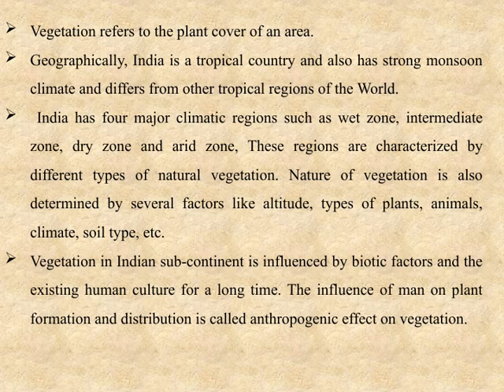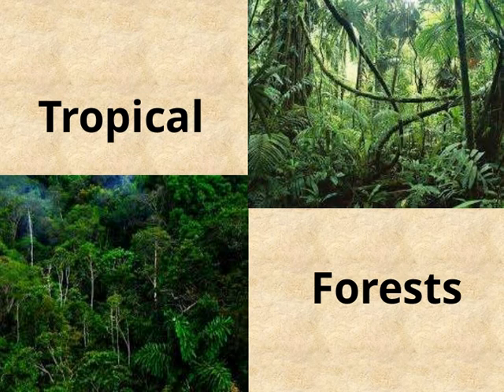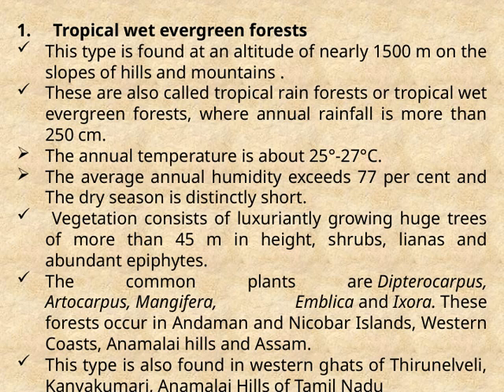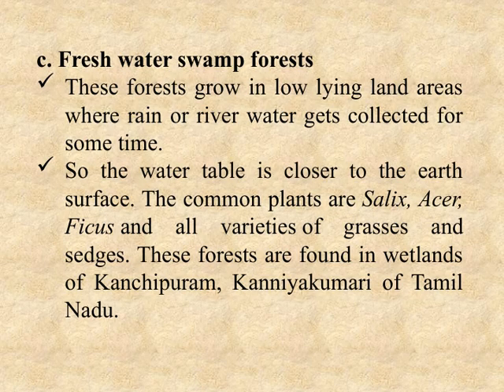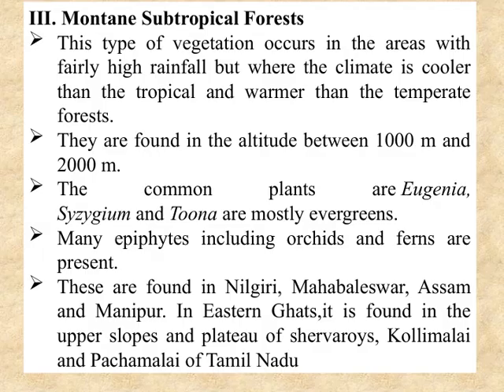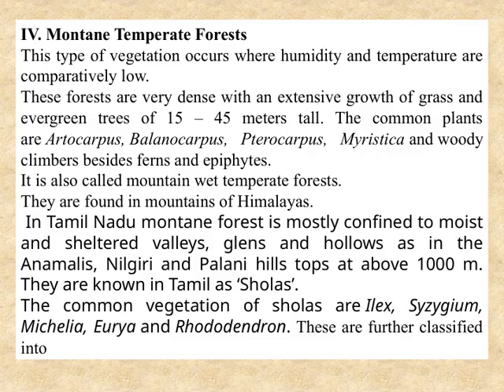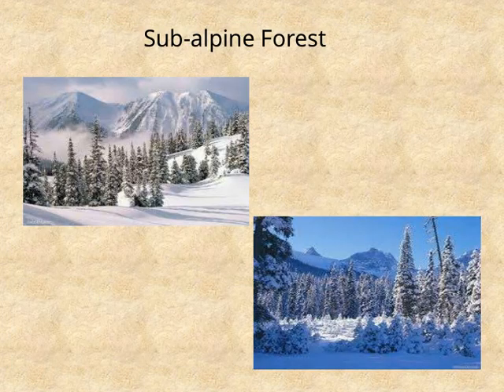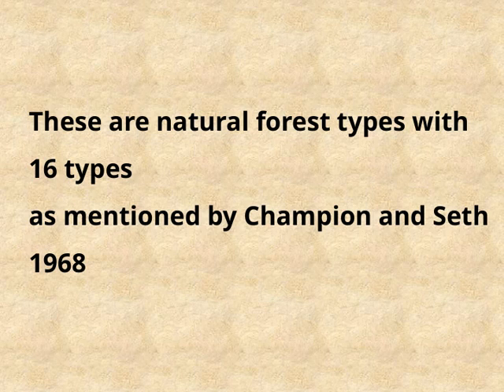Forest types and classification